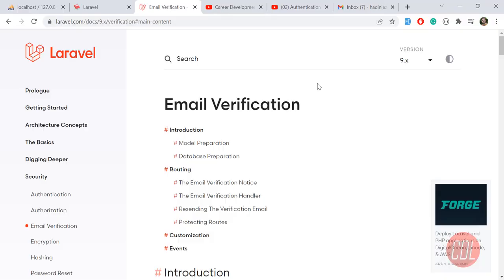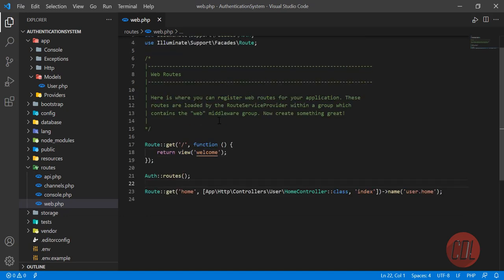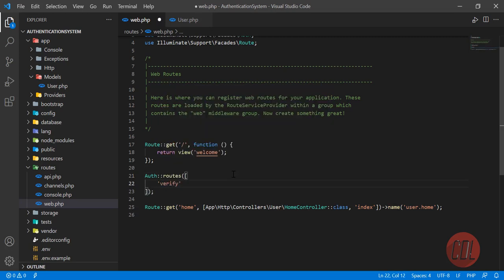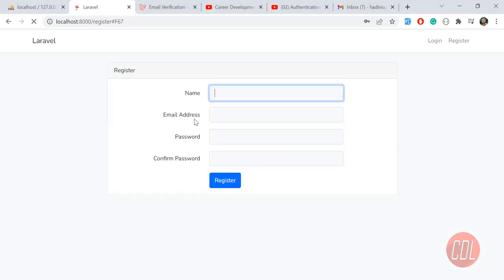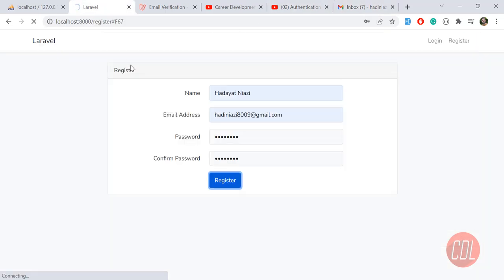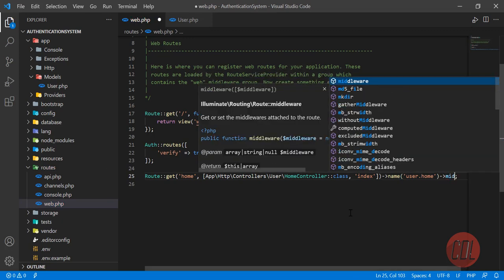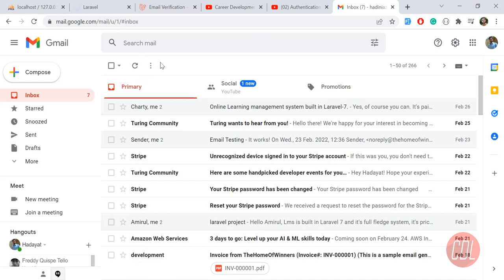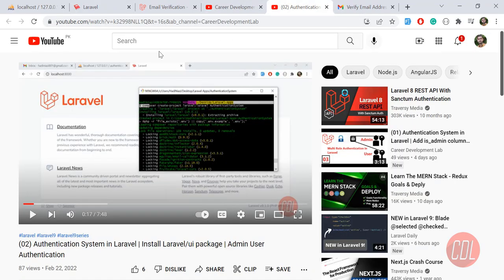Send Verification Email on Registration | Enable Registration mail in Laravel | Verify Email in Lara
How to send welcome emails after user registration in Laravel?
In a recent project, we had a requirement to send a verification email after user registration.
Laravel provides a clean API over the popular Symphony library with drivers for SMTP, PHP’s mail, send email and more. For this example, we’ll be sending an email with gmail using the SMTP Driver.

You can modify these depends on your requirements.
After modifying your .env file don’t forget to run following command as it’ll clear cache and your new configuration will apply to your application.

Then you need to add MustVerifyEmail Interface in your model to send email to user.
It will send them email automatically.